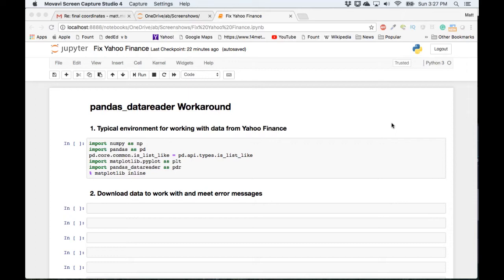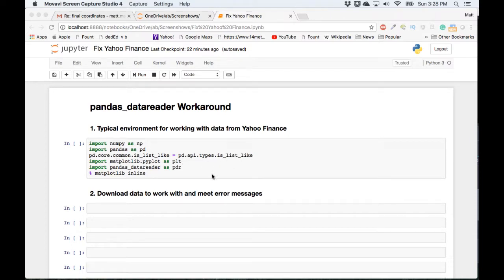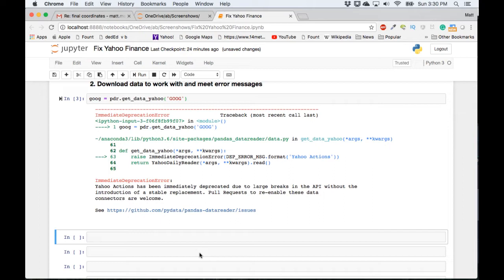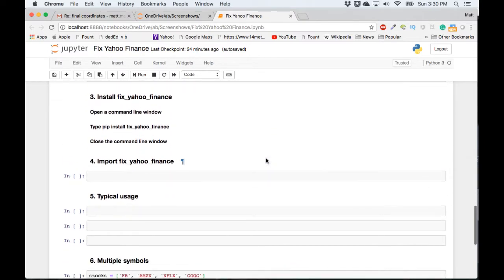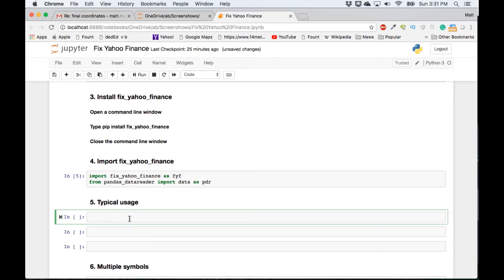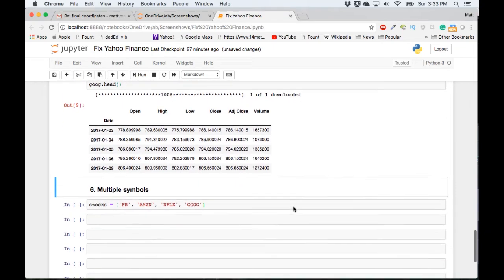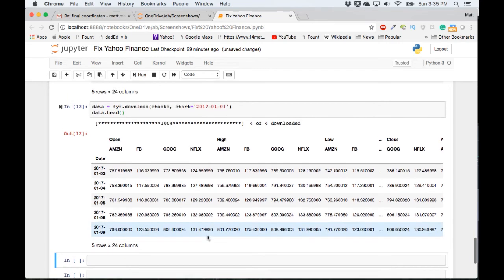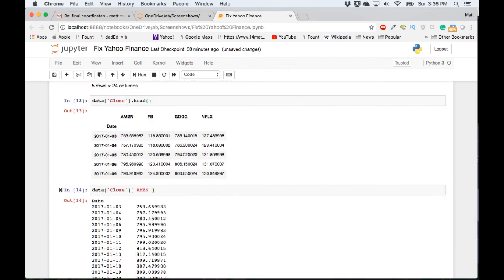Pandas Datareader Yahoo Finance Workaround: fix-yahoo-finance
The name of this library has been changed to yfinance.

Pandas implemented a separate library for Python called pandas_datareader to facilitate access to a number of APIs for data repositories. Unfortunately, with recent changes to how data is used a number of the functions no longer work. At least one module has been developed to help with this problem: fix_yahoo_finance. This is video demonstration of the use of fix_yahoo_finance to solve the pandas datareader problem and download data from, you guessed it: Yahoo Finance.

This video was made after changes to many APIs including Yahoo and Google prevented the datareader from connecting. This problem was rectifying in pandas_datareader 0.80, however. You may still find yfinance to be a useful library - particularly if for some reason you cannot upgrade pandas_datareader.